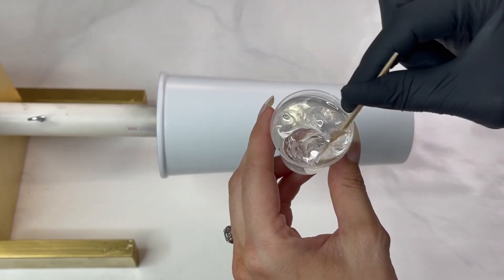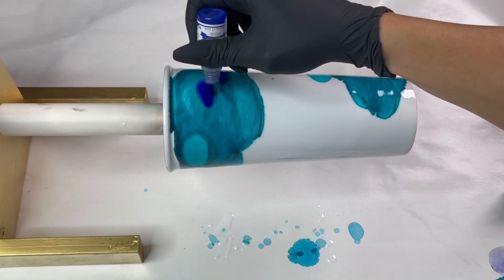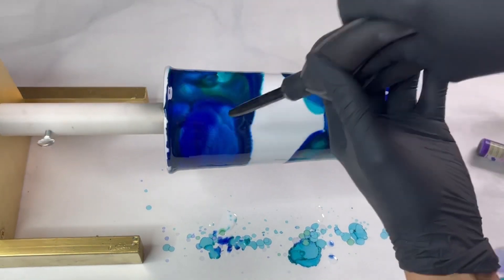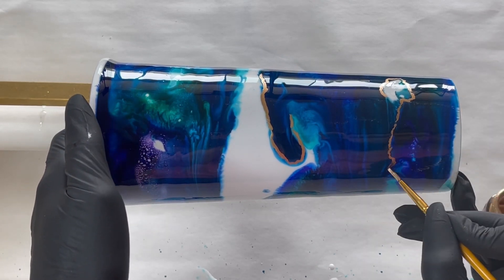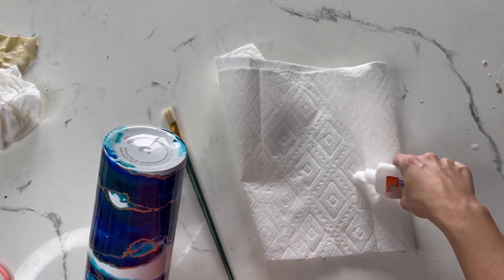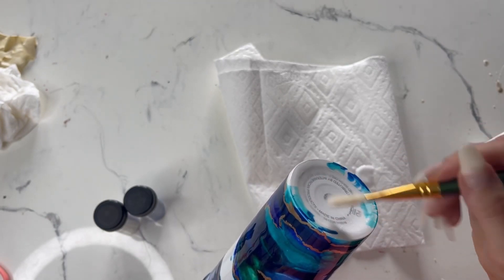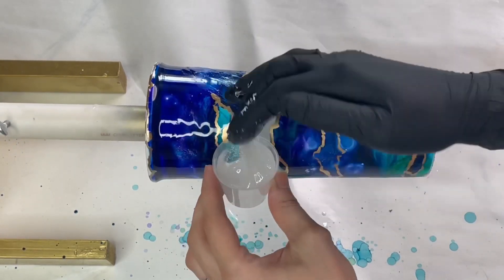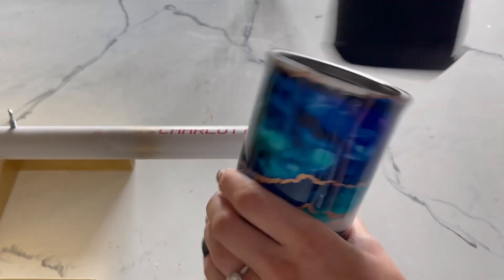ALCOHOL INK GEODE TUMBLER TUTORIAL! 2021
Chapters
0:00 - Intro
0:05 - Tumbler & Art Epoxy With Wave White
0:35 - Alcohol Inks
1:39 - Metallic Paint
2:50 - Colorflex Glitter on Bottom (Whitecap and Neptune)
3:48 - 2 Layers of Tumbler & Art Epoxy
4:20 - Final Result of Tumbler